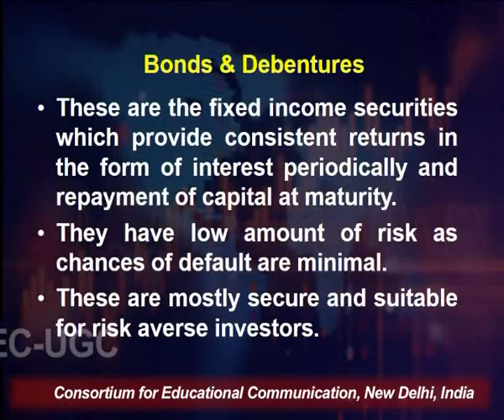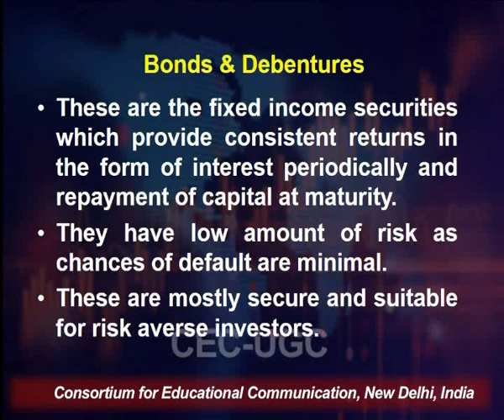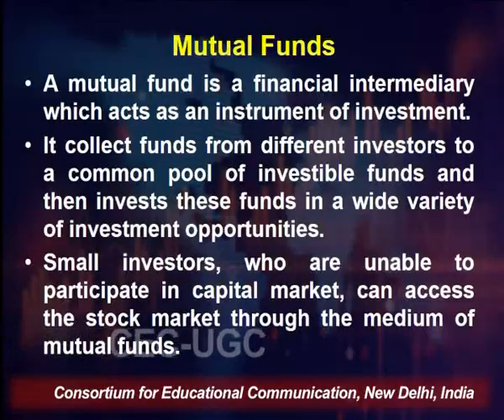Investment Decision Process - Part II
This Lecture talks about Investment Decision Process - Part II.